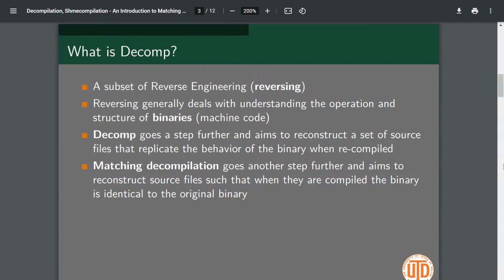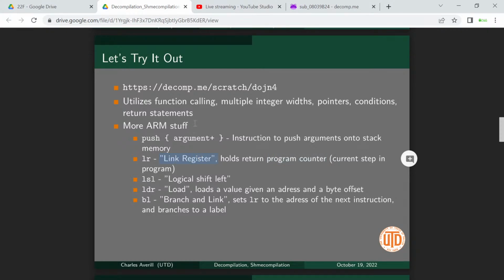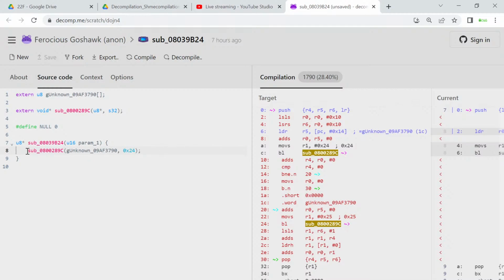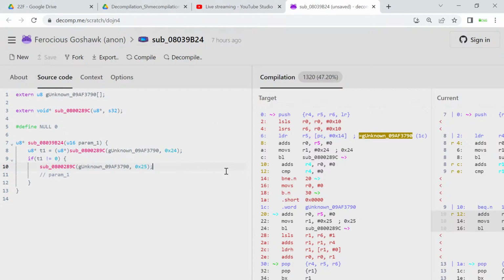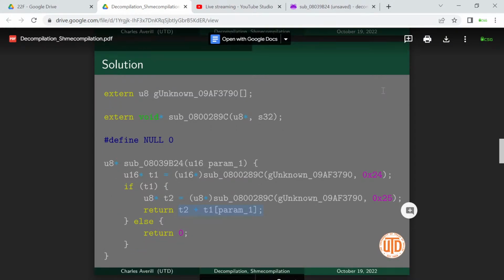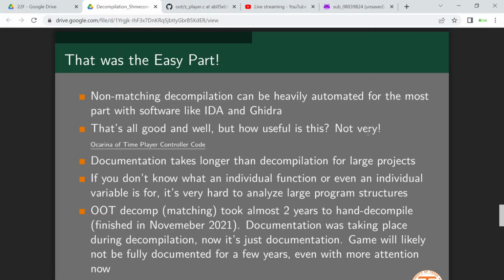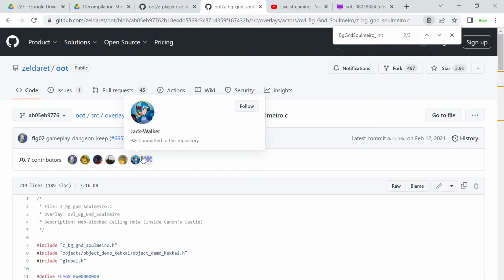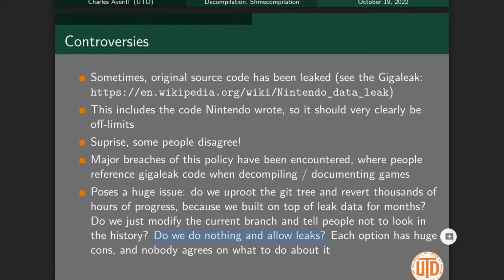UTD CSG Game Decompilation